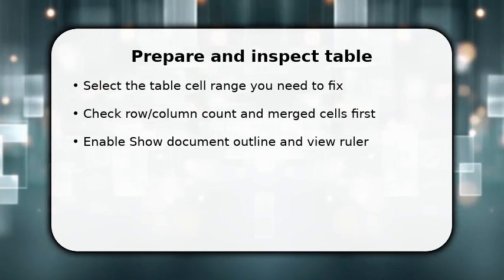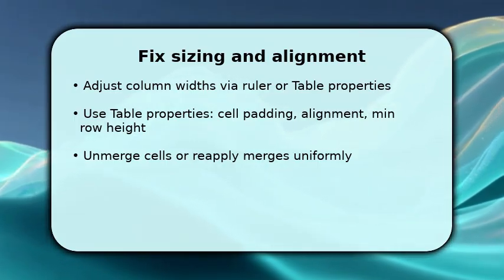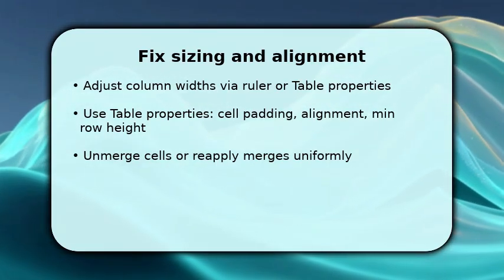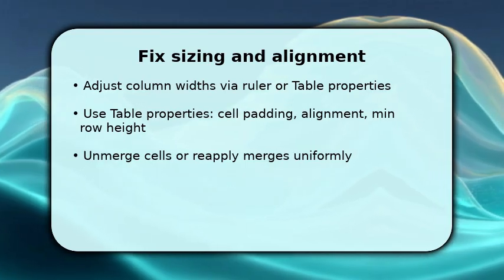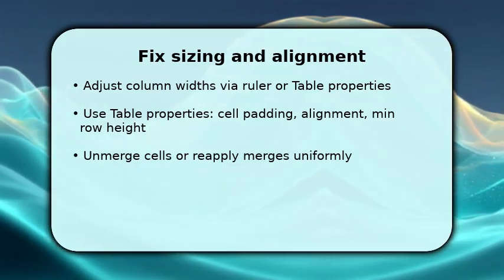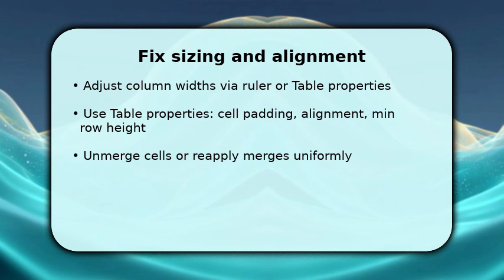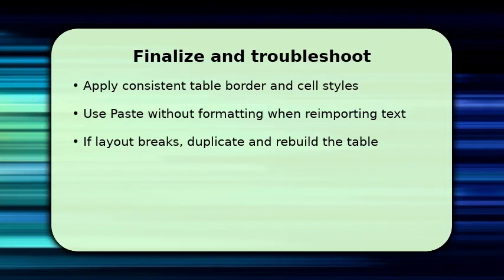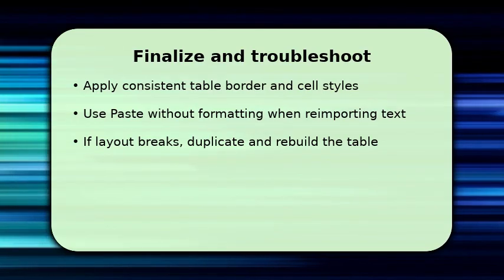How to Fix Table in Google Docs (updated)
How to Fix Table in Google Docs (updated) | 🔒 Surfshark VPN Deal — Stay private and secure. $1.99/mo + 3 Months Free ▸

Discover the latest techniques for repairing tables in Google Docs. This updated guide covers common issues like misaligned cells and broken borders, providing step-bythy solutions to restore your documents' professional look.

fix table, Google Docs tutorial, GoogleDocs, TableCorrection, document formatting, align cell edges, repair Google Sheets tables, restore document layout, table borders in docs, cell alignment issues